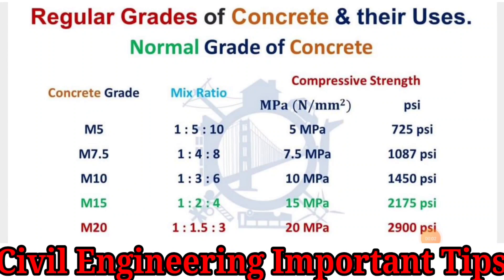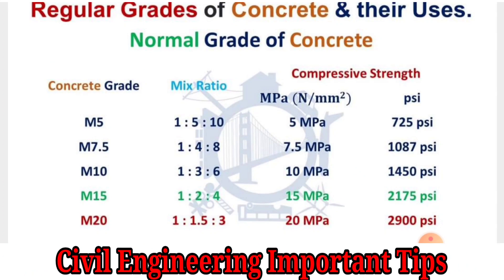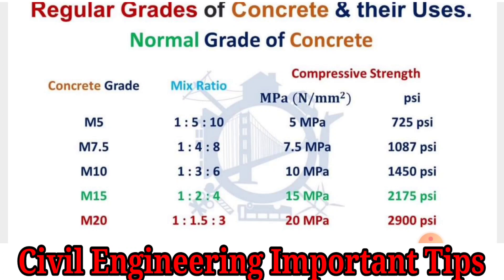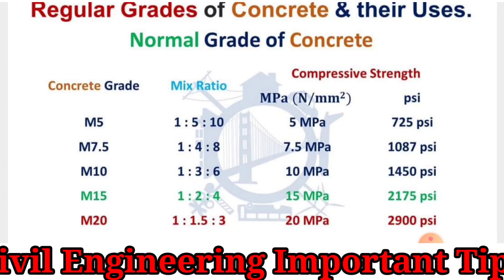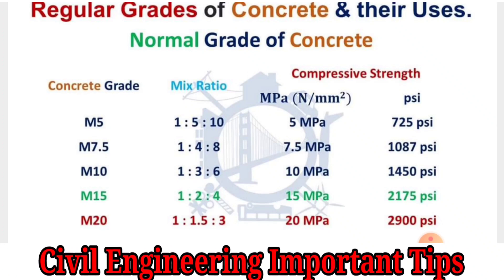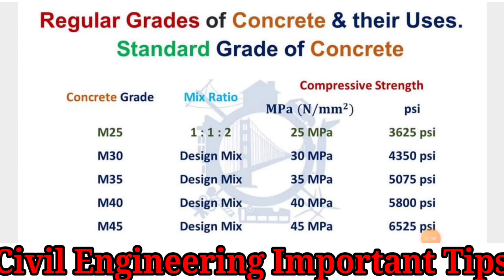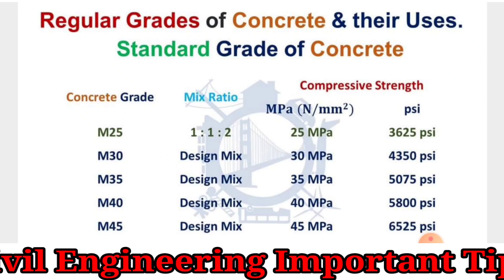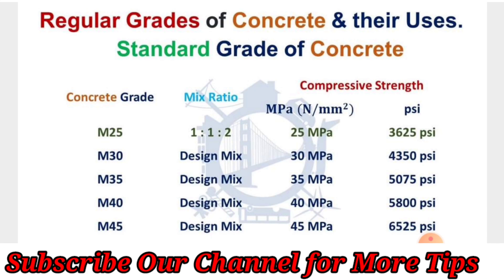Grades Of Concrete In Details,Normal Grade,Standard Grade,High Strength Grade Concrete